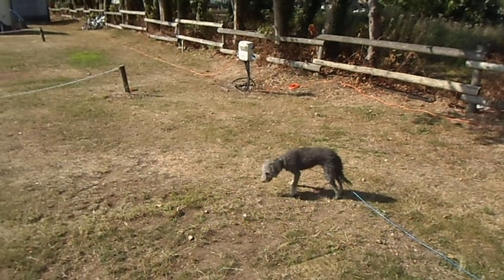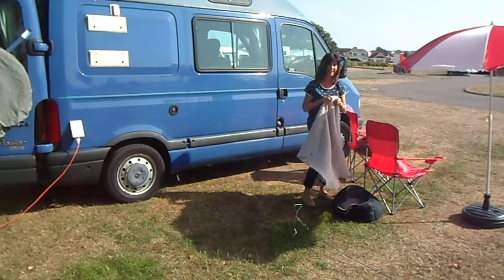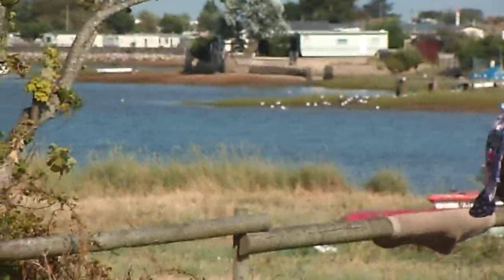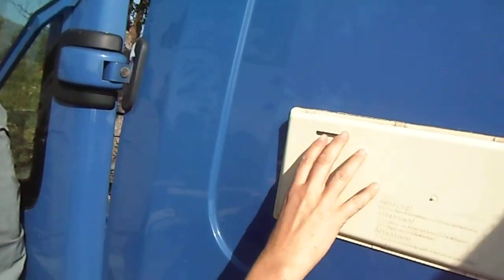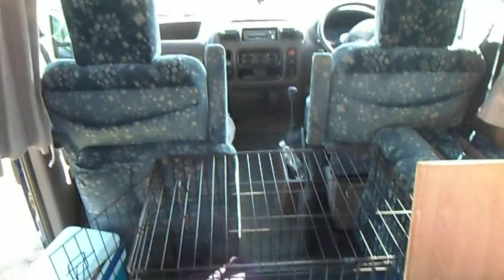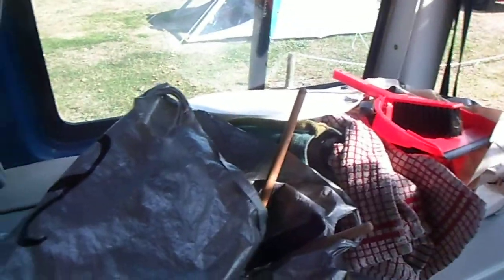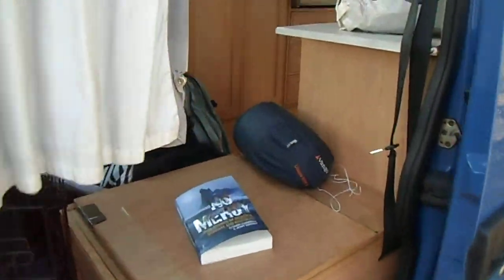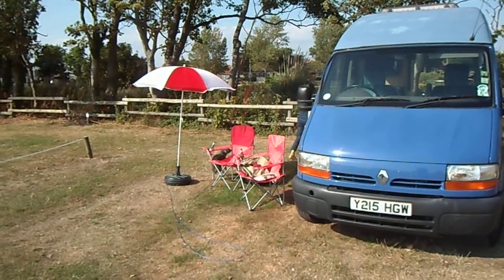New camper van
Our first trip in the new camper van, 2 nights in  Hayling Island